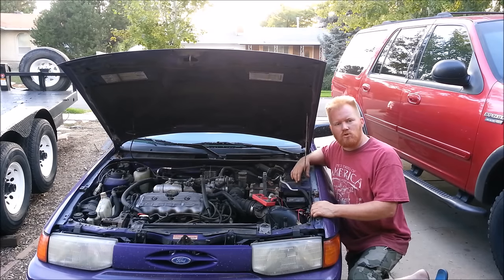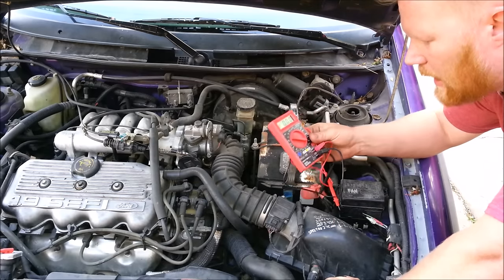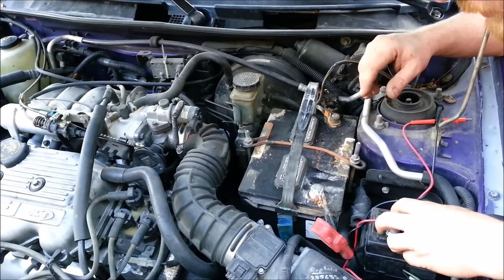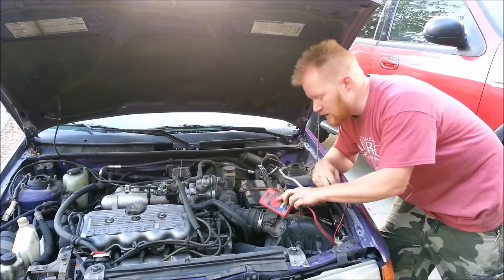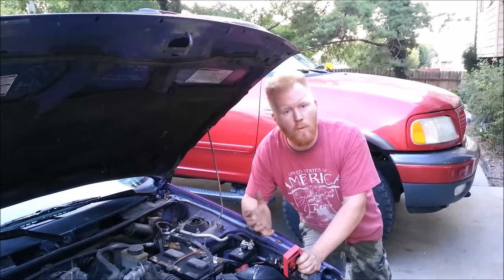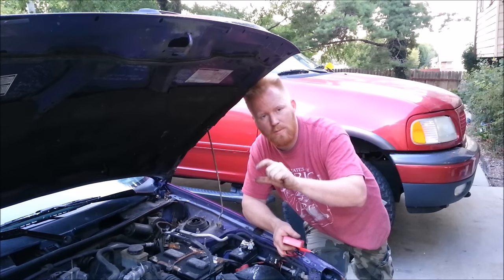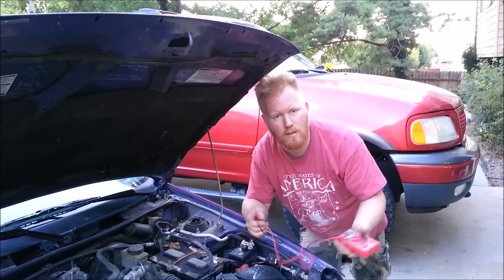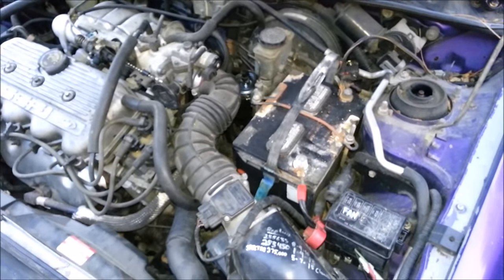Car won't start Battery or Alternator? Find out!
Quickly diagnose whether you need a new battery or if the alternator is your gremlin.

Here is a multimeter that'll test everything you need.

A basic in car alternator load test shows you whether or not it is any good. You should expect to see a reading of 13.5 volts or more with the Headlights/high beams, heater on high, wipers on, dome light on, rear window defrost and radio.